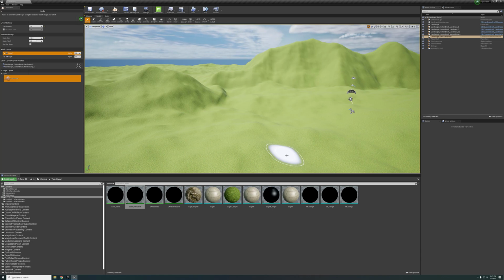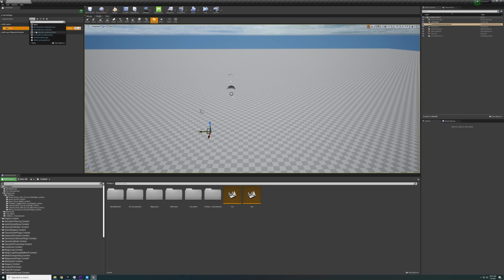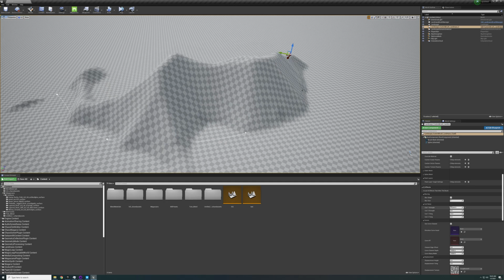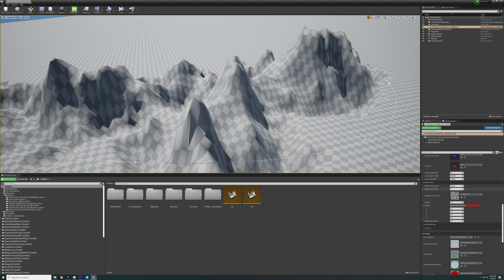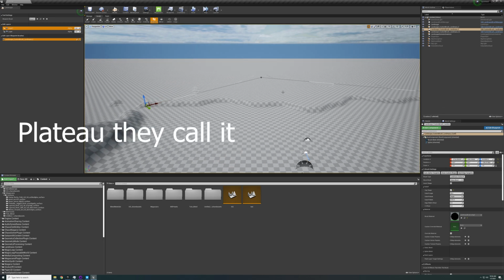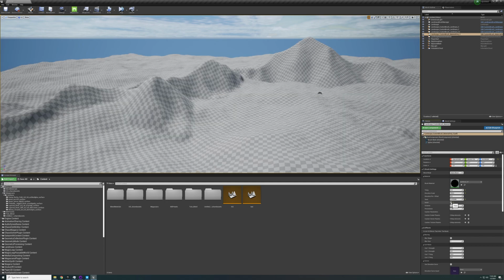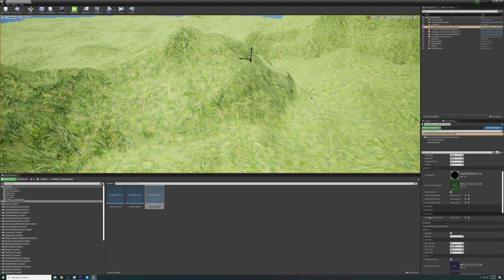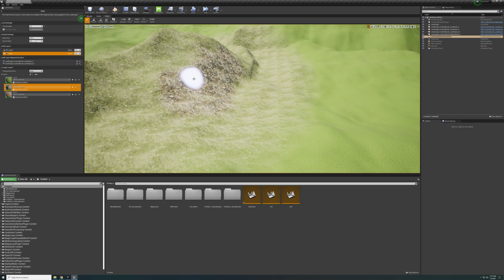Create QUICK Landscapes with Landmass Blueprint Brushes in UE 4.26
In this video we are going to talk about the Landmass plugin and how to use the blueprint brush to create a Landscape in Unreal Engine 4.26

In this tutorial I will show you how to make a landscape layer blend material with the new  Quixel Megascan plugin in Unreal Engine 4